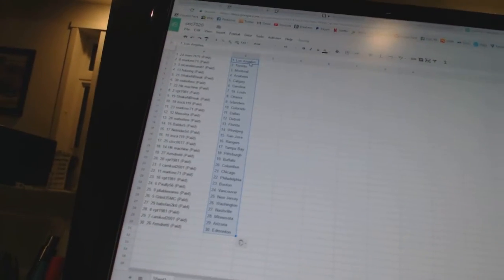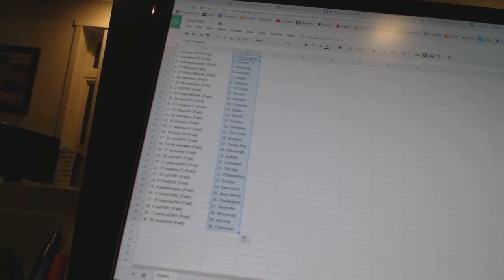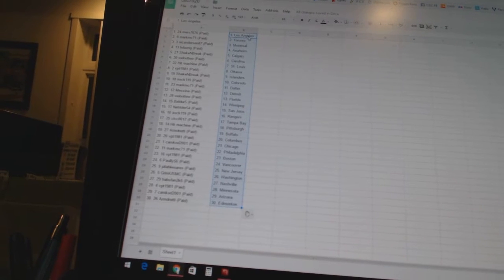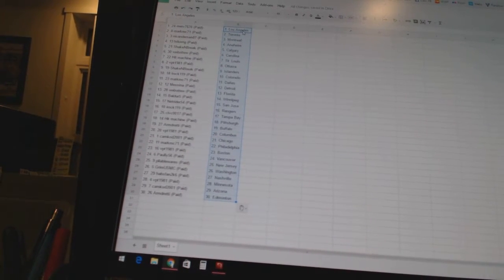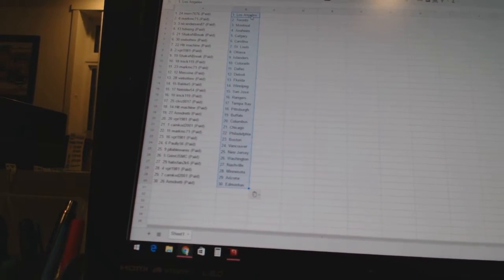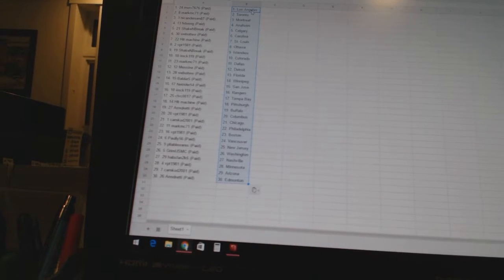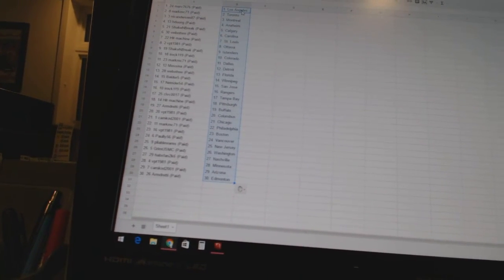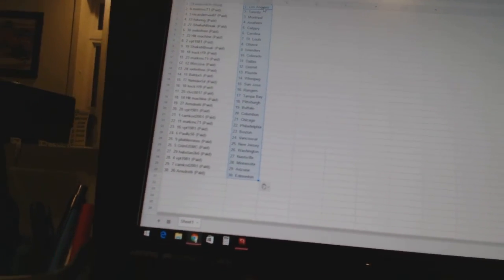Team Randoms - C&C 7020